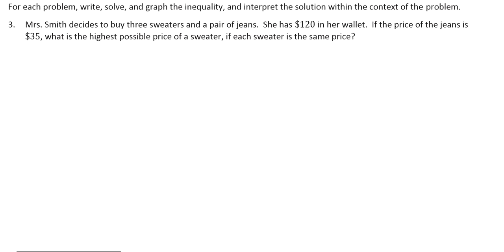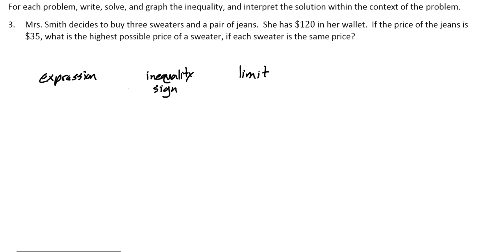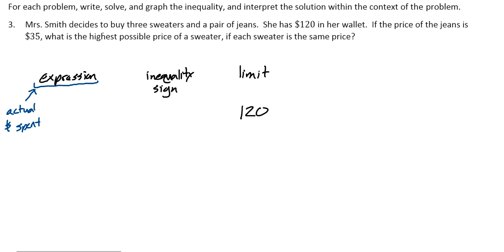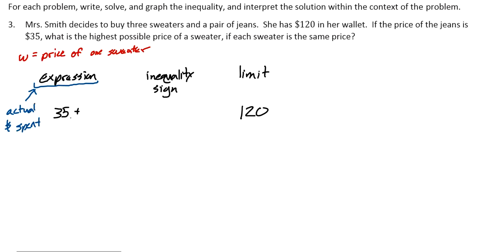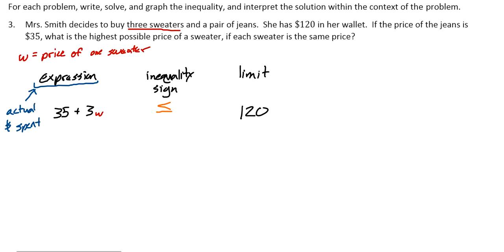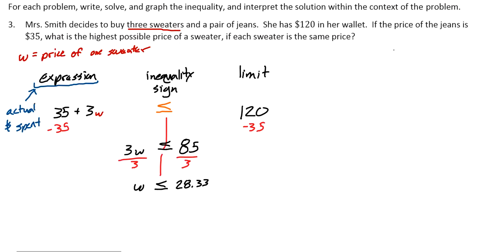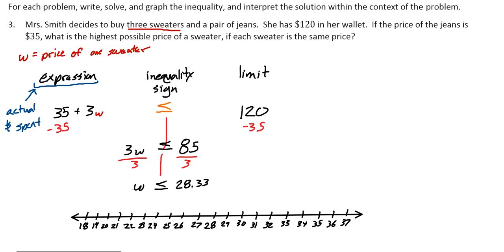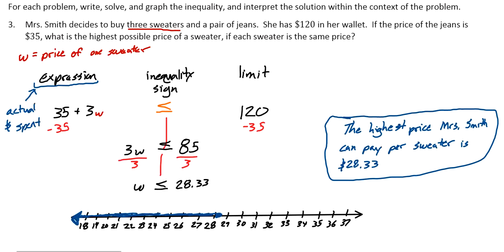Gr 7 Mod 3 Les 15 Exercise 3